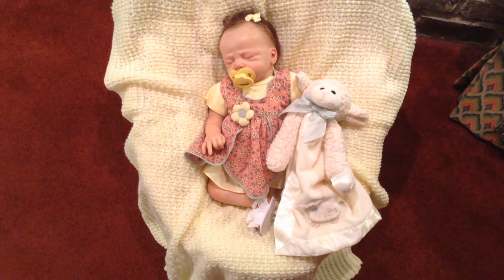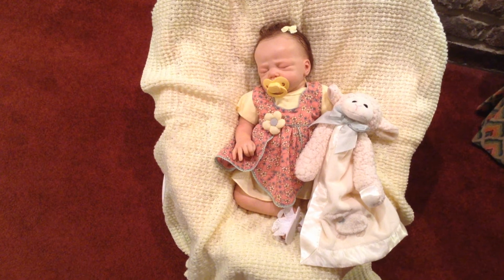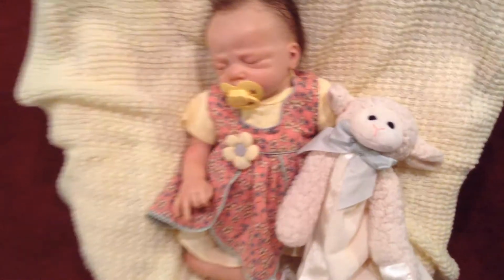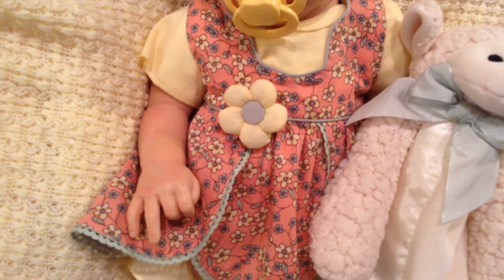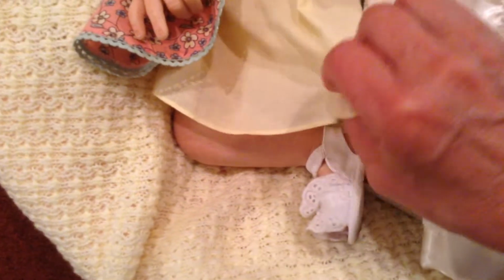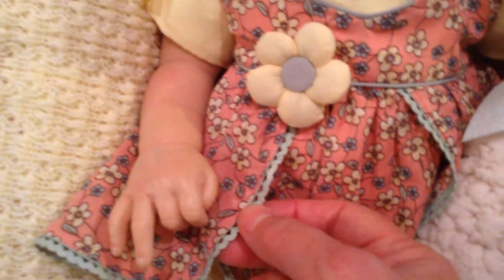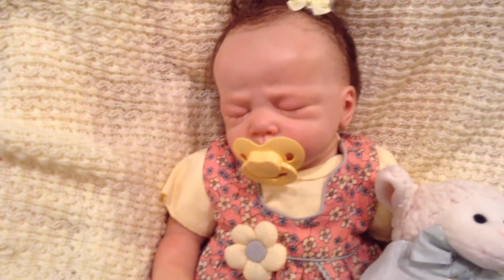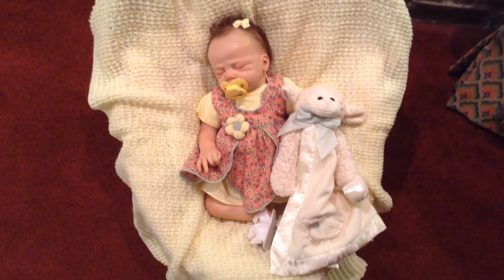OOTD for Lillie Beth, Reborn Baby Doll and a Bit of News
Lillie Beth and I appreciate so much you taking the time to watch the videos. Blessings and hugs from Gloria and Lillie Beth!👼🏼